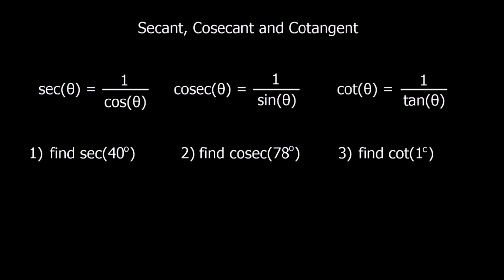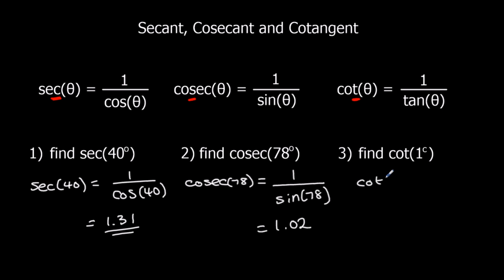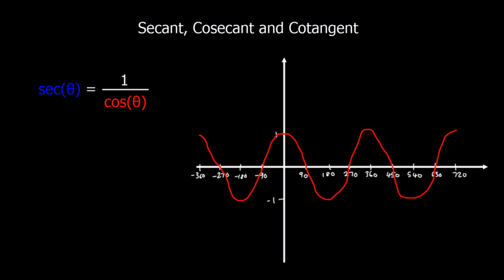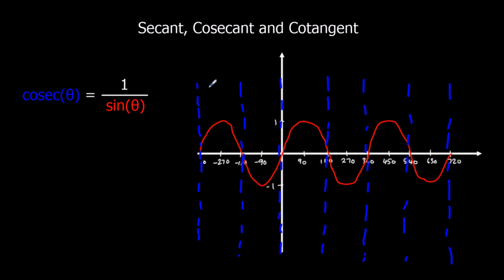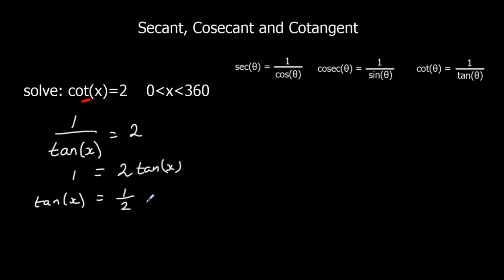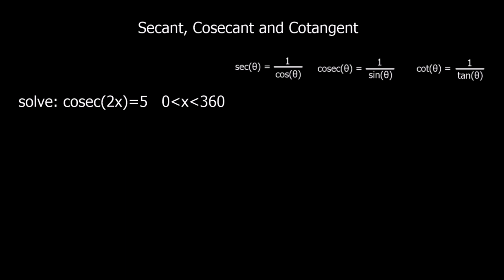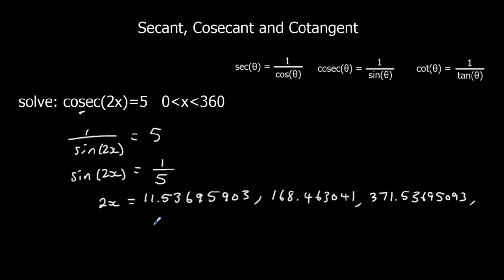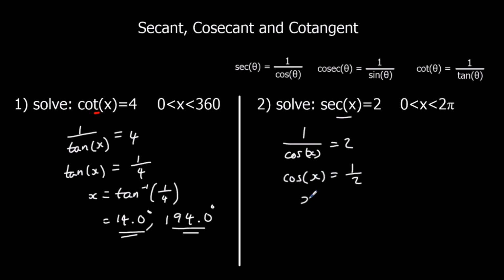Secant, Cosecant and Cotangent